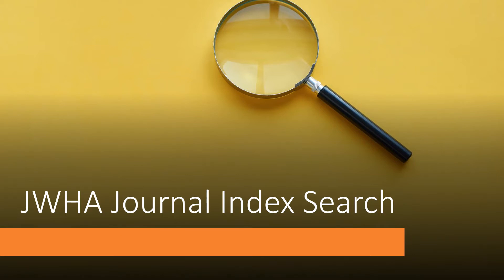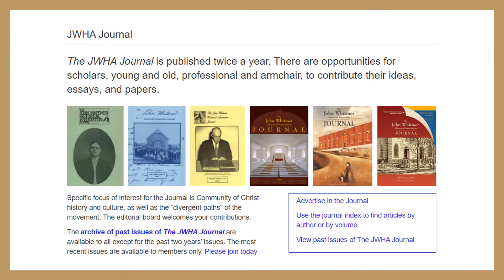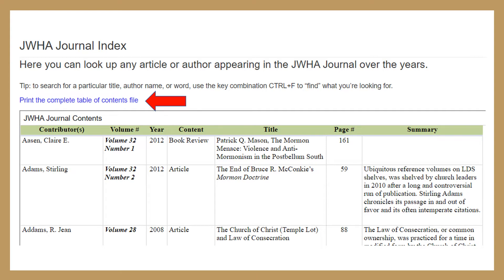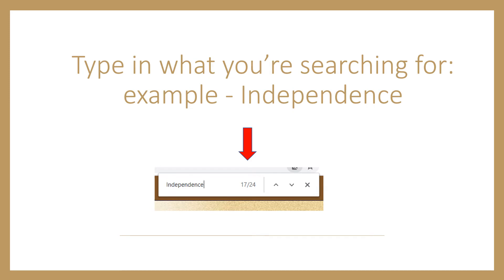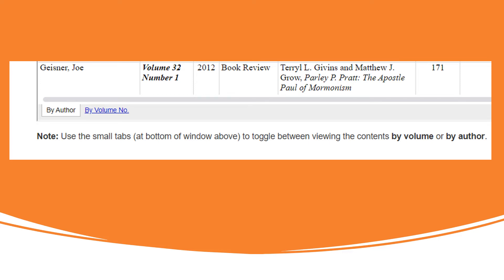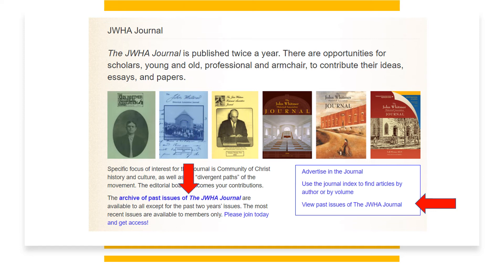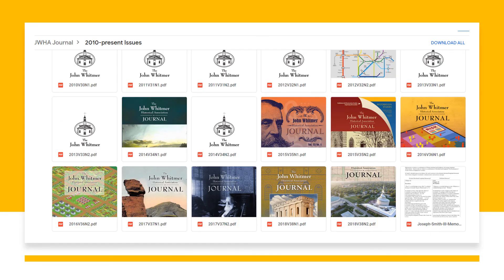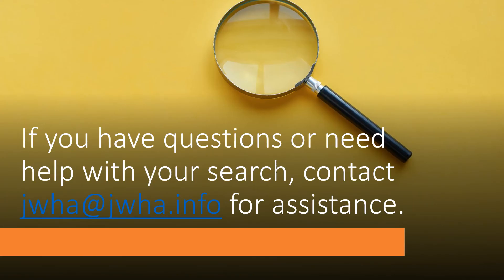Journal Index Search Video